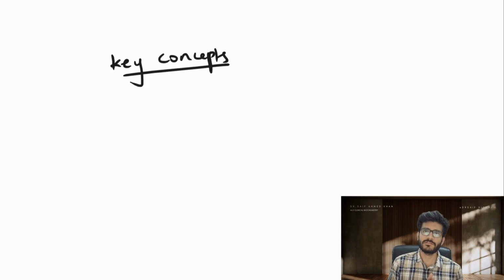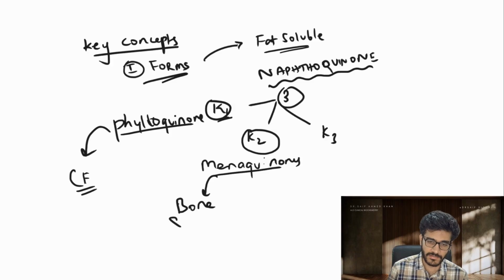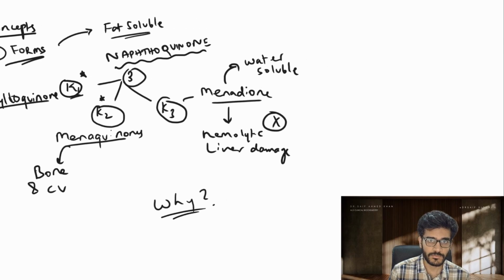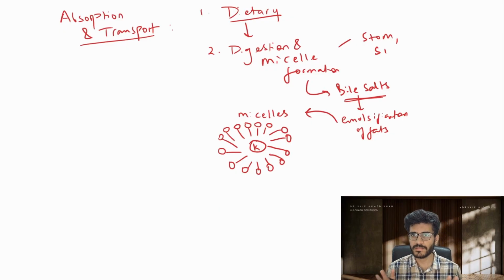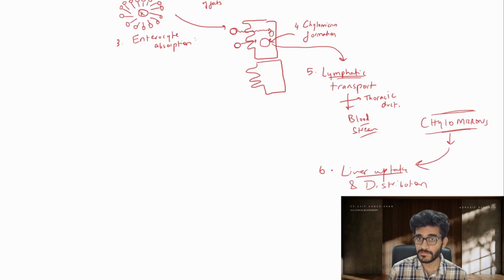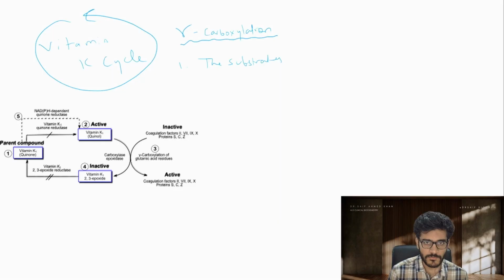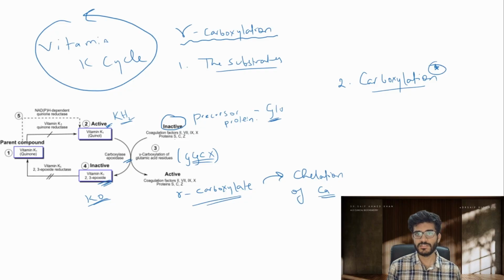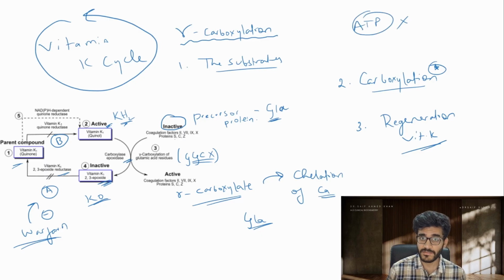Vitamin K: The Silent Bodyguard | Part-1 | Biochemistry | MBBS/NEET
Vitamin K isn't just about blood clotting-it's a vital biochemical cofactor orchestrating a symphony of processes from bone strength to arterial health. In this comprehensive lecture, we explore the molecular forms of Vitamin K, its absorption pathways, and the fascinating vitamin K biochemical cycle that enables the activation of critical proteins. We'll also discuss the clinical relevance of these concepts, especially in the Indian context.

🔬 Perfect for:
Medical students, MBBS, MD, nursing, paramedical, NEET PG, INICET, FMGE preparation

📚 What You'll Learn:
✅ Different forms of Vitamin K (K1, K2, K3) and why they matter
✅ Dietary sources and absorption mechanisms of Vitamin K
✅ Transport and distribution pathways in the body
✅ The vitamin K cycle and gamma-carboxylation reaction
✅ Enzymes involved and clinical insights into anticoagulant targets
✅ Role of Vitamin K beyond coagulation: bone and arterial health

⏱️ Chapters (with Timestamps):

Introduction to Vitamin K
0:00 - Introduction: The underestimated power of Vitamin K
0:09 - Real-life example of clotting—beyond just clots
0:29 - Vitamin K's wider role: Bone strength to arterial health

Forms and Relevance
0:50 - Overview of vitamin K forms: K1, K2, K3
1:21 - Vitamin K1 (Phylloquinone): Sources and liver-centric roles
1:50 - Vitamin K2 (Menaquinones): Gut bacteria, fermented foods, and extrahepatic roles
2:35 - Vitamin K3: Synthetic and water-soluble, historical use

Clinical Importance of Forms
3:08 - Why distinguishing K1 and K2 matters — different routes and roles
3:55 - Absorption and transport overview: Journey from plate to plasma

Absorption and Transport
4:55 - Lipid-based absorption: Emulsification and micelle formation
5:30 - Role of bile salts and pancreatic lipases in digestion
5:50 - Enterocyte absorption and chylomicron formation
6:10 - Lymphatic transport and entry into circulation
6:40 - Liver uptake and repackaging into VLDL/LDL for tissue distribution
7:30 - Delivery to extrahepatic tissues like bone and arteries

The Vitamin K Cycle: Biochemical Magic
7:58 - Introduction to the vitamin K cycle and its importance
8:10 - Substrates for gamma-carboxylation: Inactive precursor proteins and vitamin K hydroquinone (KH2)
8:40 - Main carboxylation reaction catalyzed by gamma-glutamyl carboxylase (GGCX)
9:10 - Vitamin K as an electron donor and transformation into inactive epoxide
9:40 - Gamma-carboxylation creates calcium-binding sites essential for protein function

Vitamin K Recycling
10:10 - Recycling vitamin K epoxide back to active forms via vitamin K epoxide reductase (VKOR)
10:40 - Impact of warfarin inhibiting VKOR
11:00 - Reduction of quinone to hydroquinone by NADPH quinone reductase
11:30 - Importance of this efficient recycling for continuous vitamin K activity

🎯 KEY CONCEPTS COVERED:

Forms and functions of Vitamin K (K1, K2, K3)
Fat-soluble vitamin absorption and transport mechanisms
Vitamin K cycle and gamma-carboxylation of proteins
Enzyme targets for anticoagulants like warfarin
Vitamin K's role in coagulation, bone health, and cardiovascular function